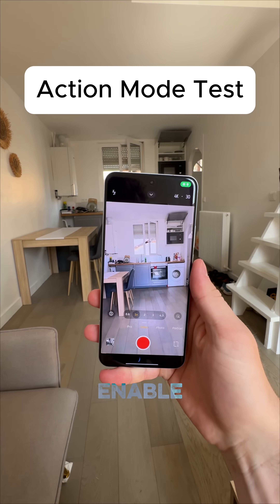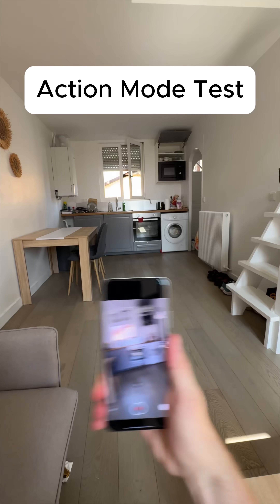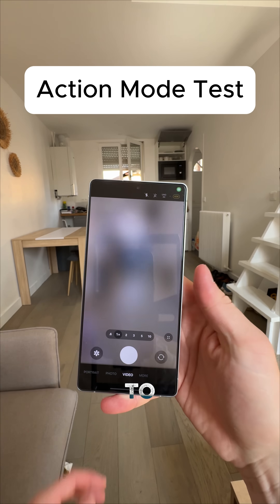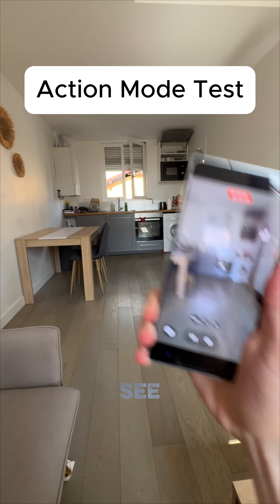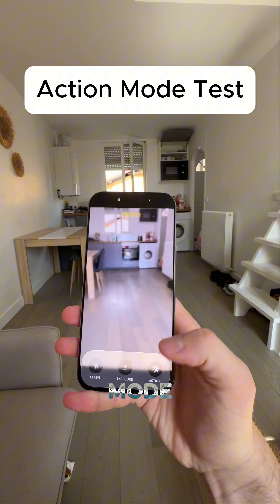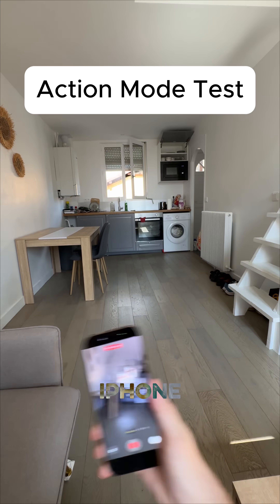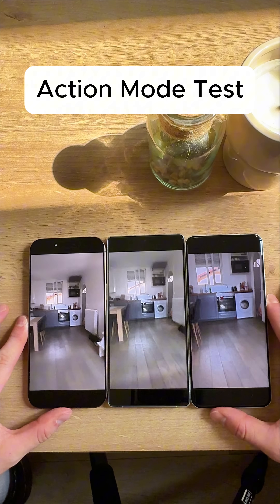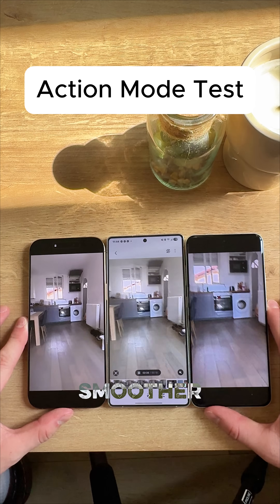Xiaomi 15 Ultra vs iPhone 16 Pro Max vs Galaxy S25 Ultra Stabilization Test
Testing stabilization on the Xiaomi 15 Ultra, iPhone 16 Pro Max, and Galaxy S25 Ultra to see which flagship phone captures the smoothest video. Watch until the end for the ultimate winner in this camera showdown!